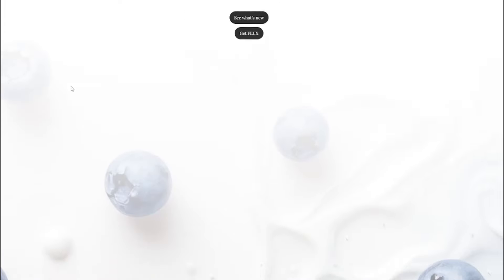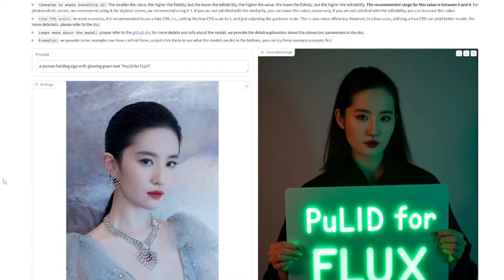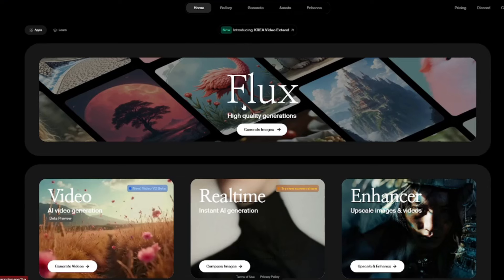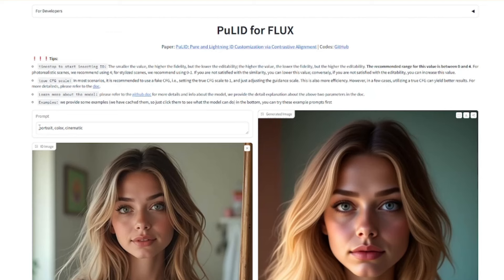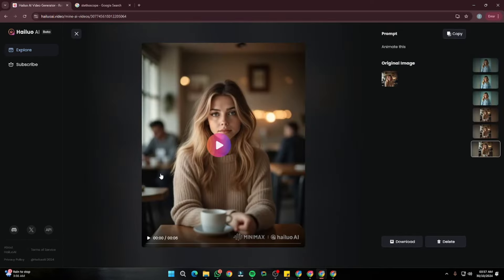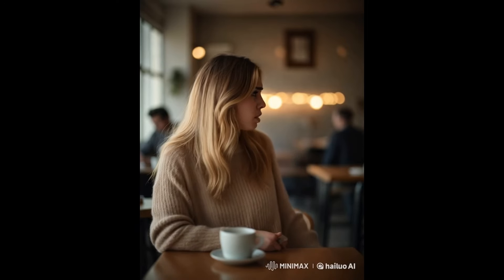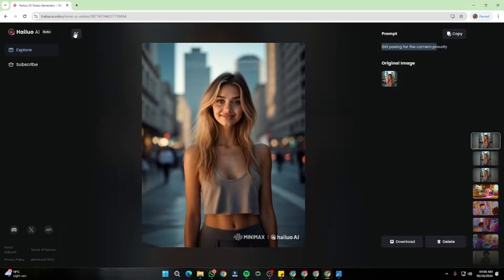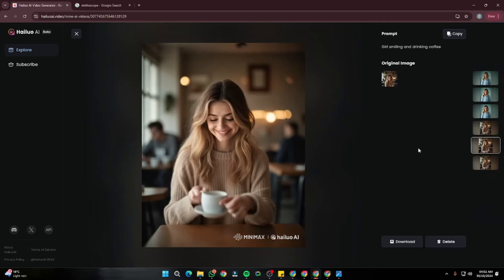Create Consistent Character Videos with FLUX PULID | Make AI Movies in Seconds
In this video, I’ll show you how to create consistent character images and videos using FluxPulid and Hailou AI. You’ll learn how to generate lifelike characters in various poses and settings, achieve perfect feature consistency, and bring your characters to life in cinematic scenes. I’ll walk you through each step, from uploading an image, crafting precise prompts, to creating animated sequences with natural expressions and gestures.
With FluxPulid’s advanced capabilities, we can achieve consistent, high-quality results that rival more complex tools, but with a simple and open-source approach. I’ll also cover how Hailou AI brings animations to a new level by transforming static images into smooth, realistic movements while preserving every key detail. Whether you’re aiming to enhance your digital art skills or start creating AI-driven character animations, this video has everything you need to begin crafting amazing, consistent visuals. Let's get started!

Top AI Image & Video & Audio tools we Recommend